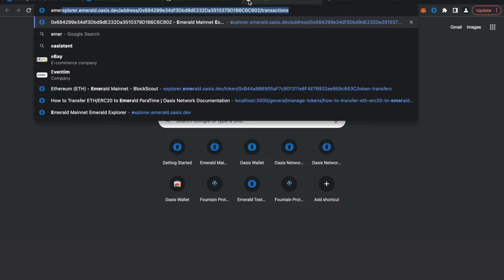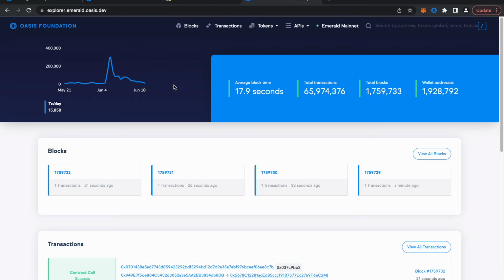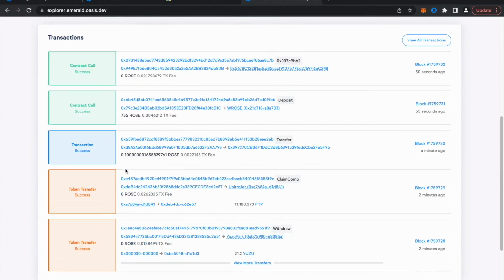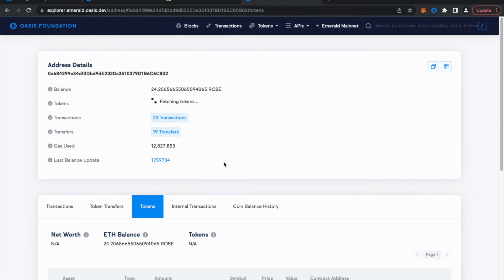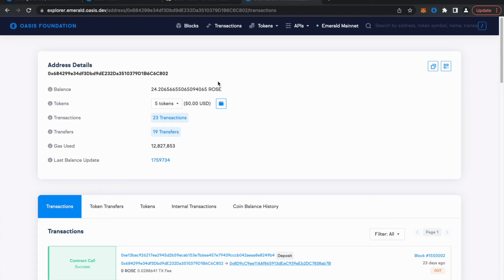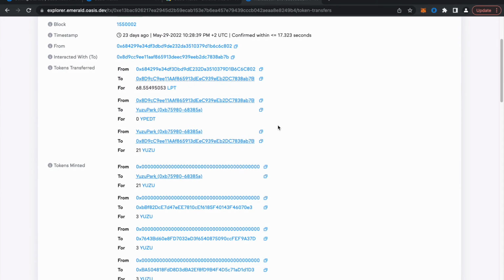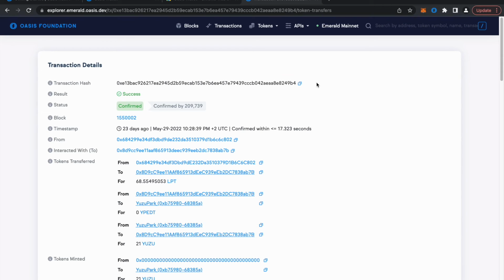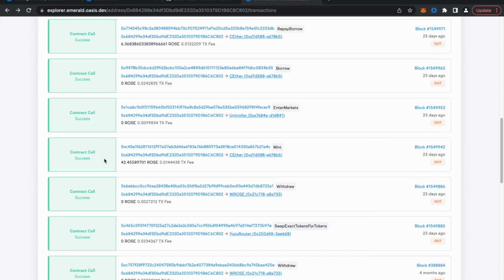Module 4 - DEMO only